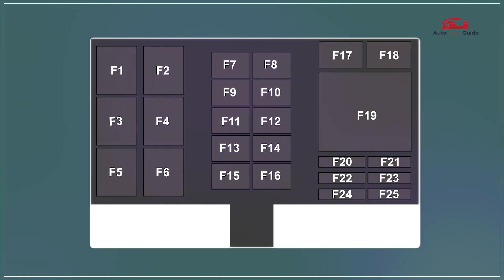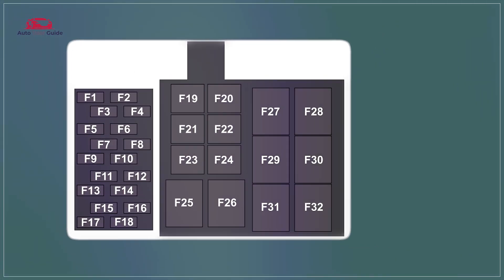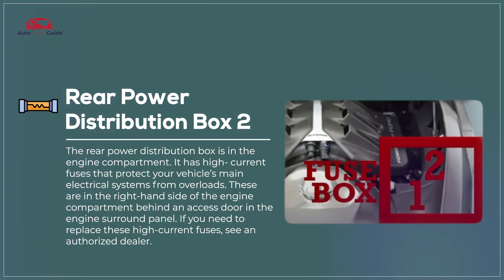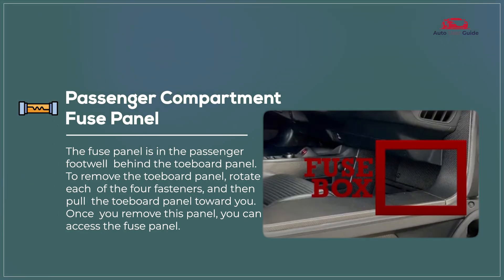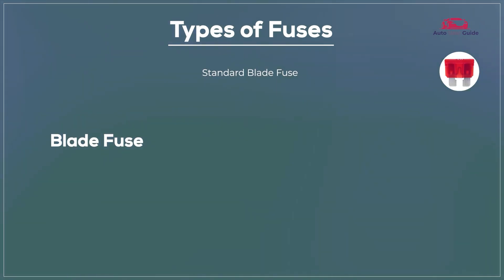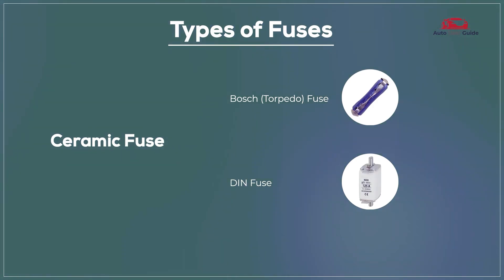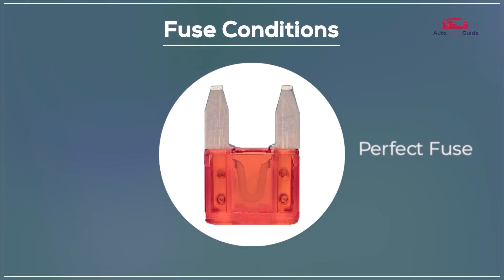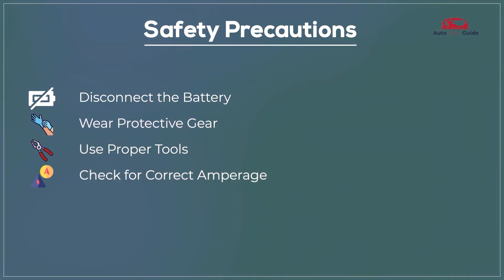2020 Ford GT: Relay, Fuses & Fuse Box diagram Guide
In this video, we explore the relay, fuses, and fuse box diagram for the 2020 Ford GT. Learn where to find the interior and engine compartment fuse boxes, understand their functions, and how to replace fuses or relays to fix electrical issues.

This guide is perfect for Ford GT owners who need to troubleshoot electrical problems, replace a blown fuse, or keep their high-performance car in optimal working condition. Knowing these fuse box locations and functions can help you maintain your vehicle’s electrical system.